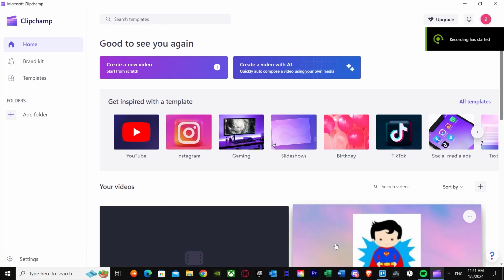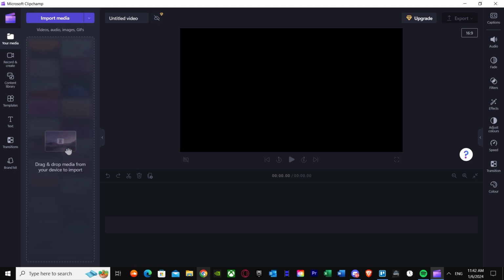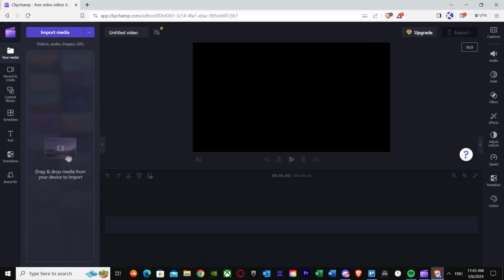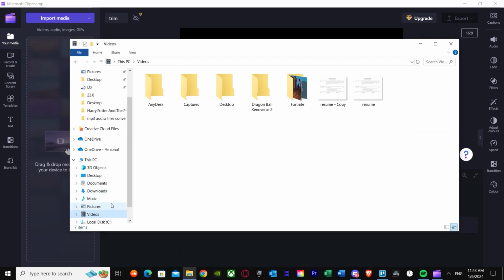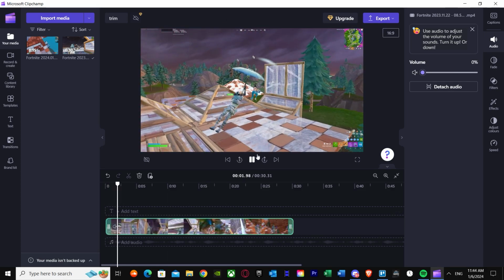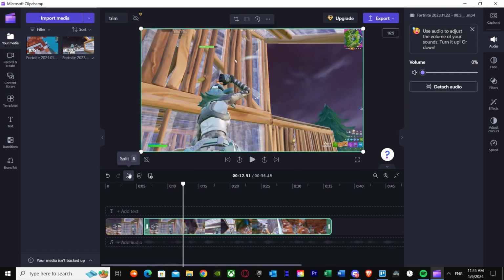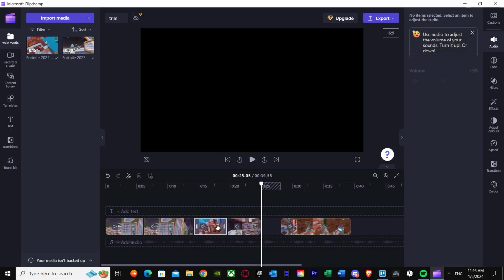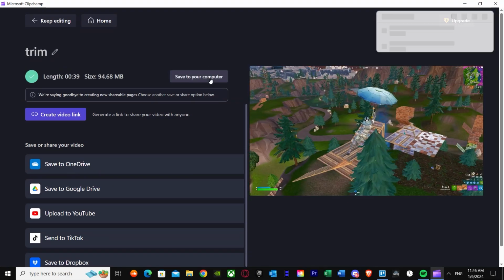Clipchamp Trim Video Tutorial | How to Trim a Video on Clipchamp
If you are looking for a video about Clipchamp trim video tutorial, here it is!
In this video you'll learn how to trim a video on clipchamp.